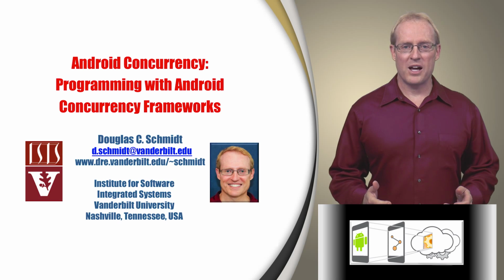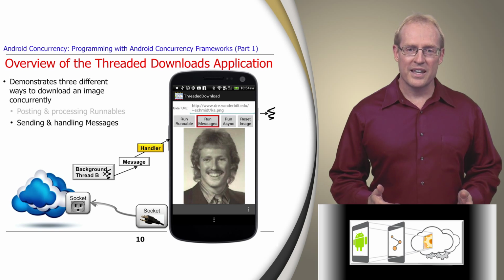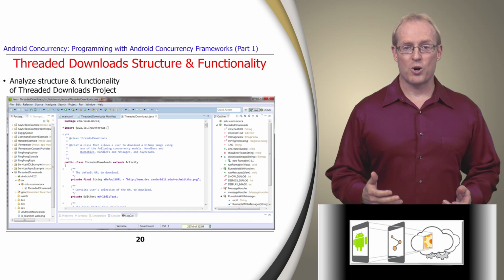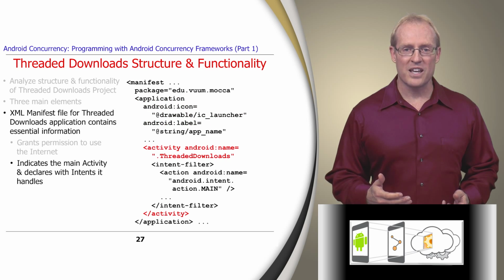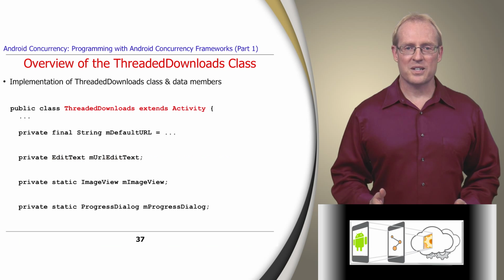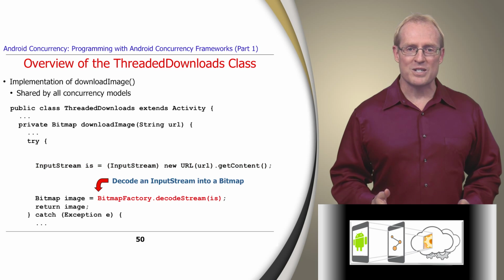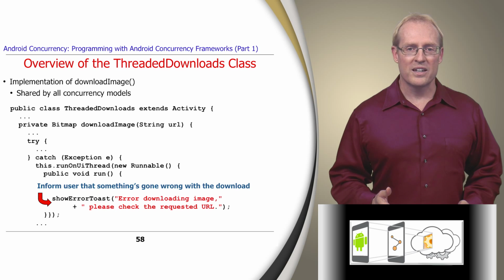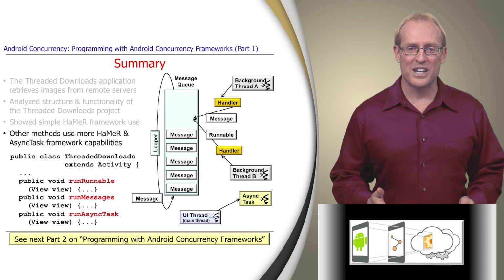Section 1: Module 3: Part 8: Programming with Android Concurrency Frameworks (Part 1)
This video provides a detailed analysis of the structure and functionality of the Threaded Downloads application, focusing on how it concurrently retrieves images from remote servers and displays them to the user's screen. It is a preview from my upcoming MOOC on Programming Mobile Services for Android Handheld Systems.  fo class enables the posting and processing of Runnable comr more information.  These videos may change quite a bit before the MOOC starts, so feel free to provide constructive feedback on ways they can be improved.